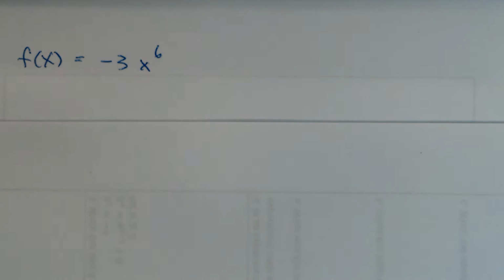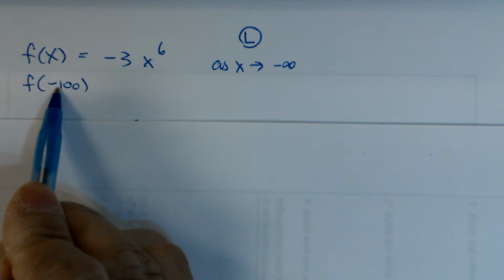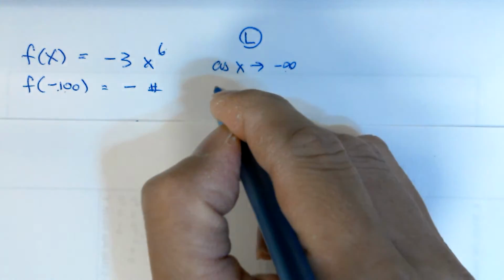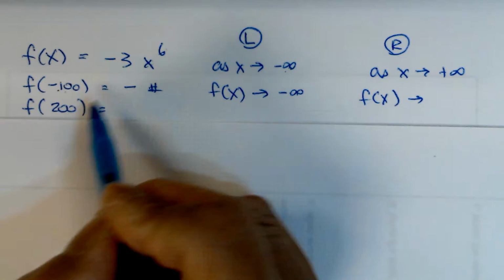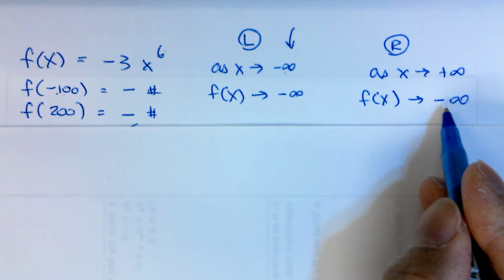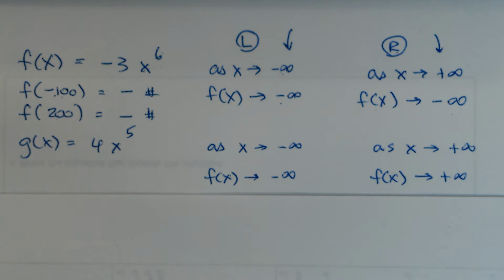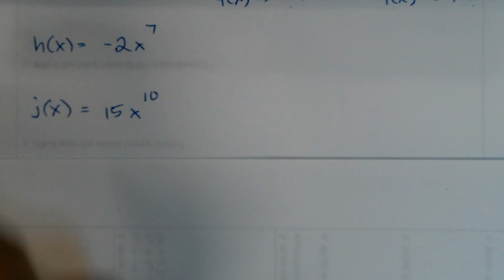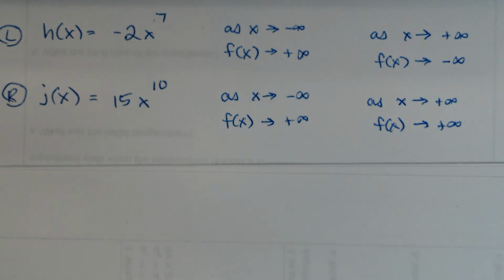End Behavior 2